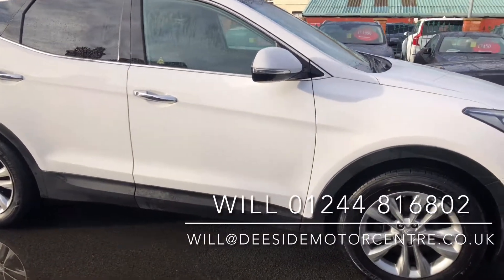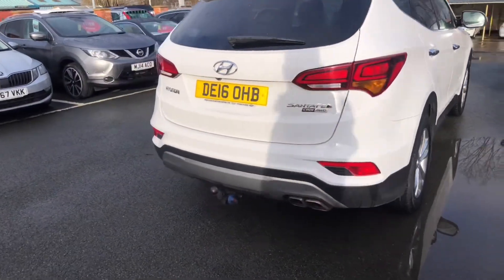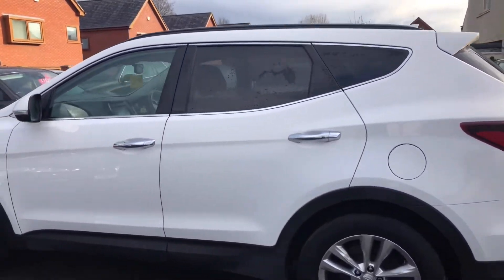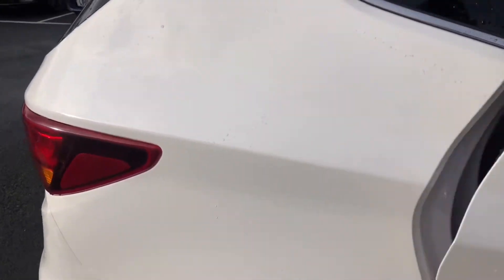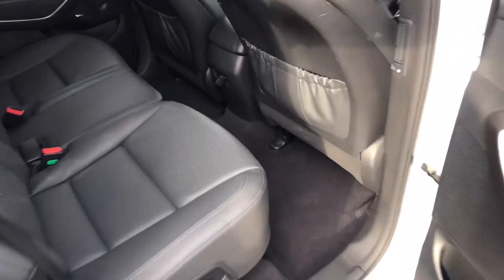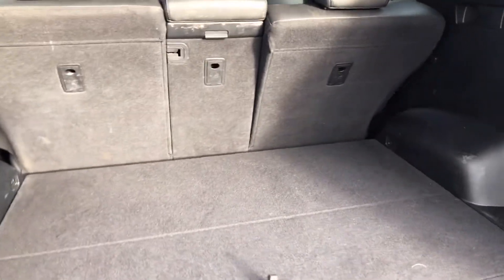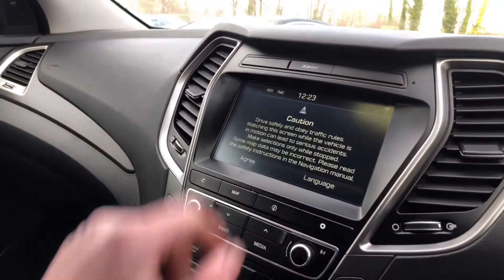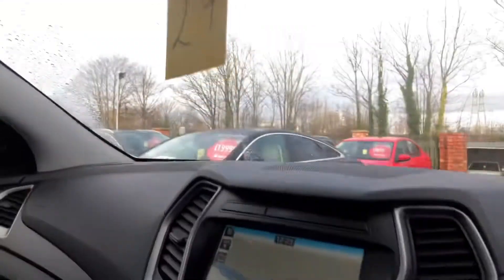Hyundai Santa Fe